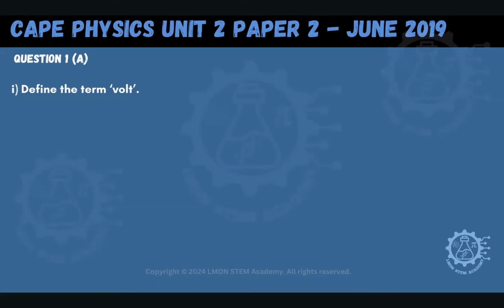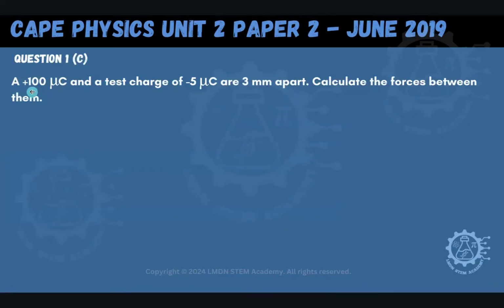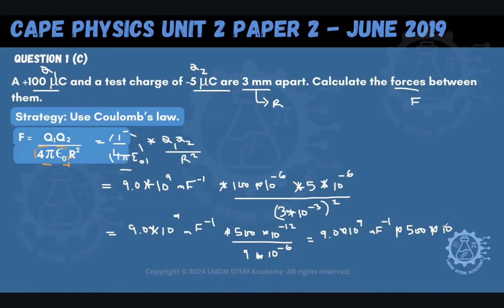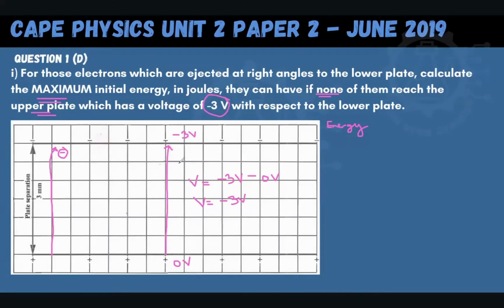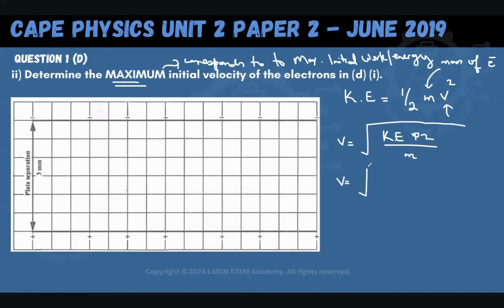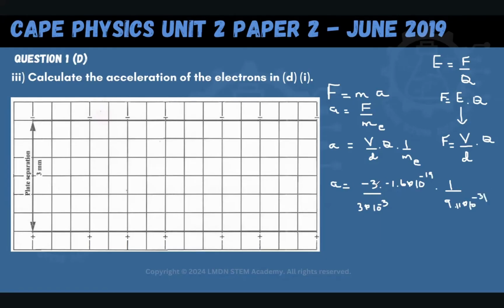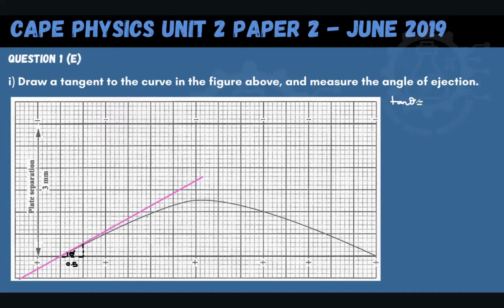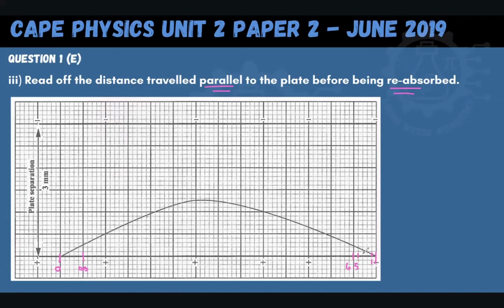CAPE Physics Unit 2 Paper 2 June 2019 - Module 1 - Electrons Between A Parallel Plate Capacitor